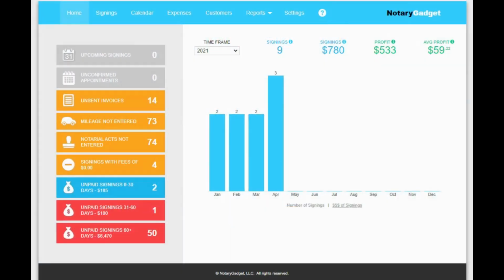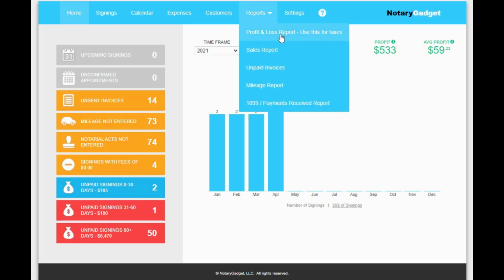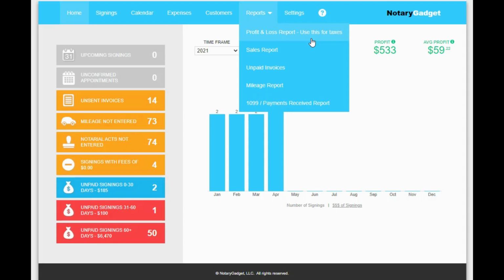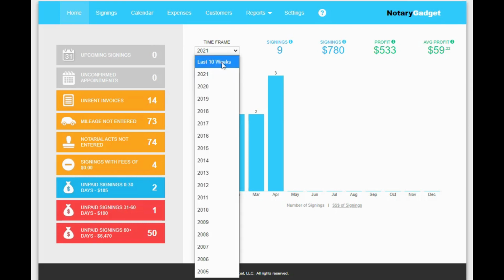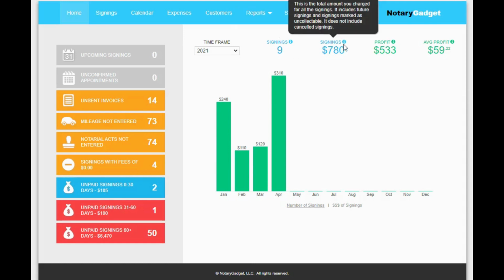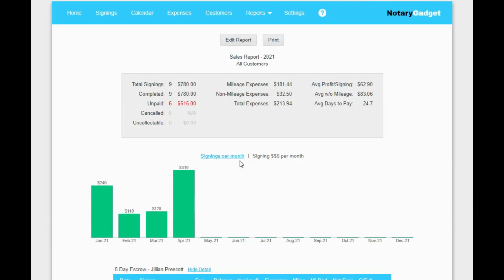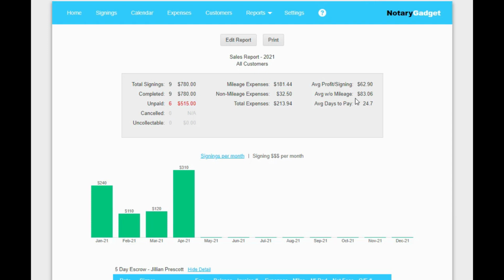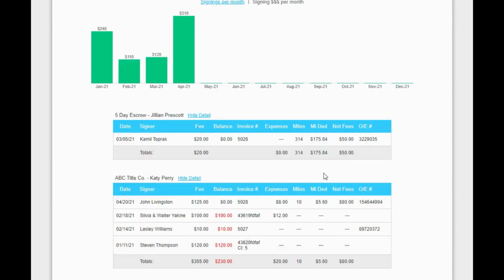How to Get Business Insights with Sales Reports